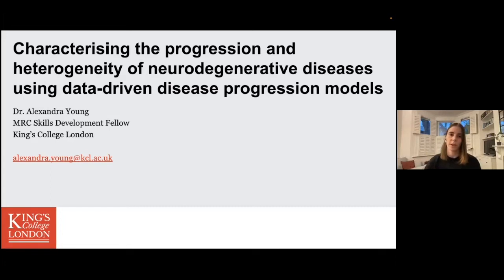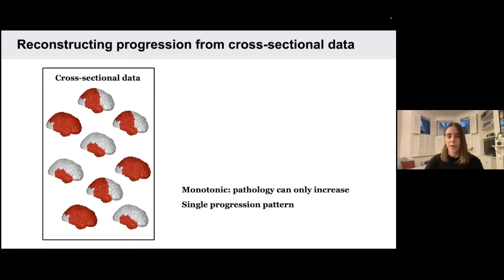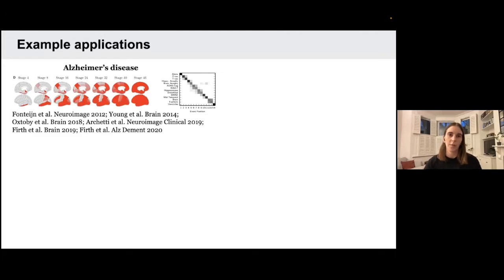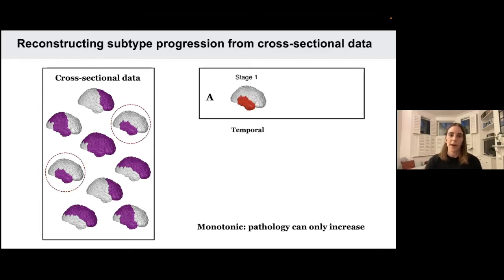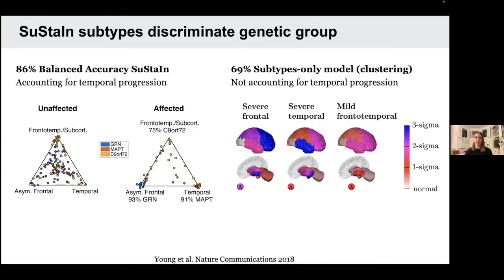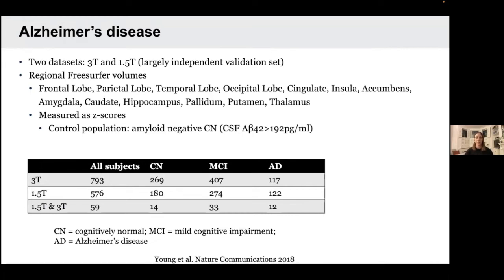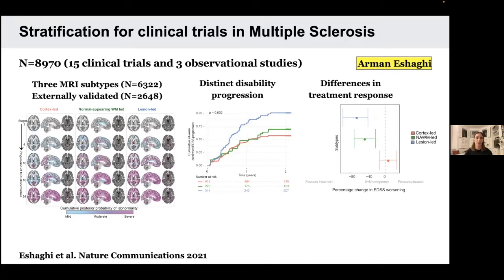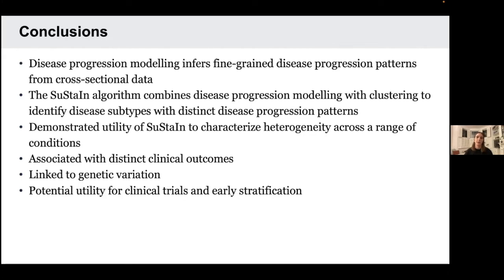Progression and heterogeneity of neurodegenerative diseases using D-D disease progression models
CIC Imaging Series talk
by Dr. Alexandra Young. The talk is entitled, "Characterising the progression and heterogeneity of neurodegenerative diseases using data-driven disease progression models."